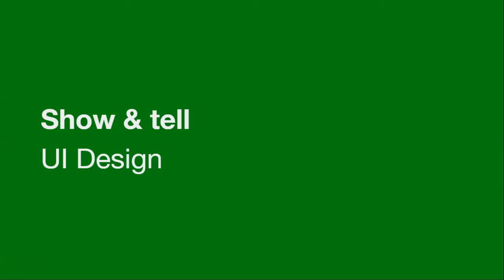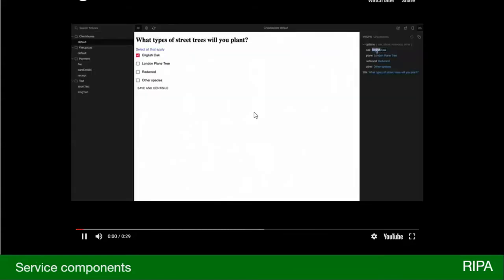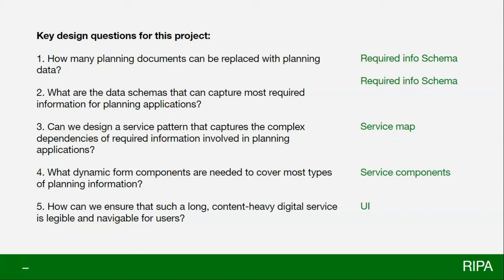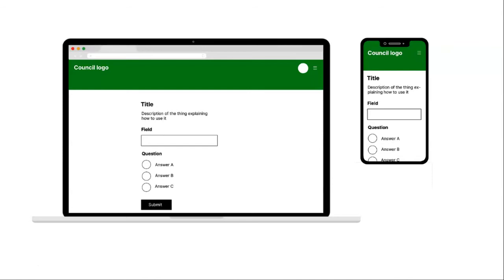RIPA Show and Tell 4 – Part 4